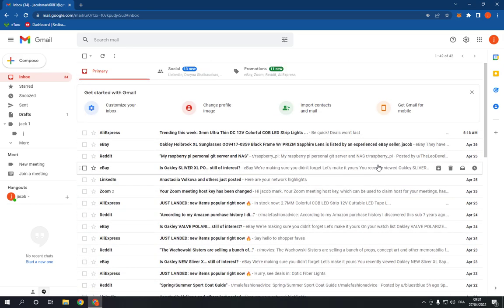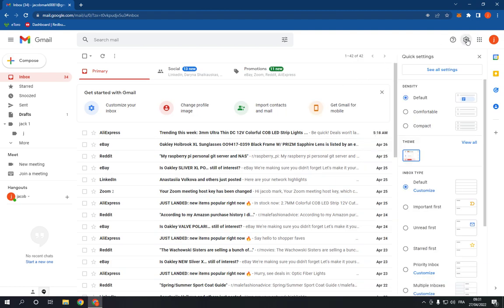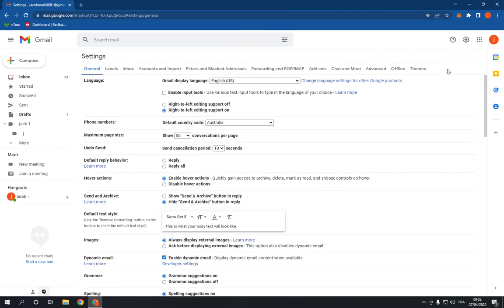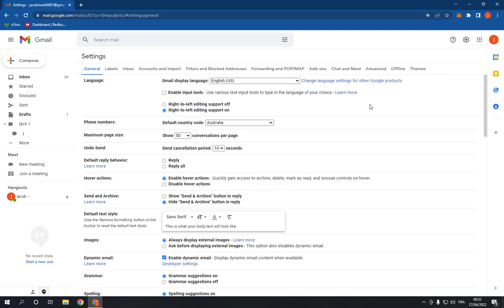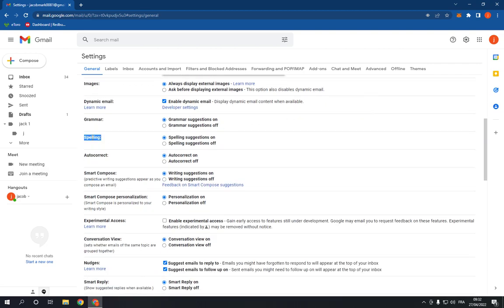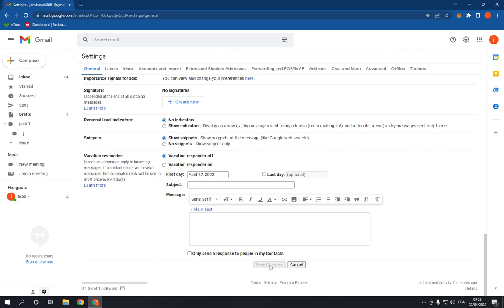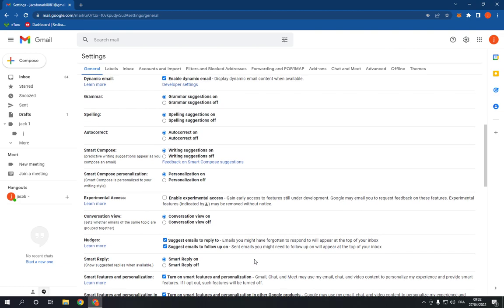How To Turn on Spelling Suggestions on Gmail PC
in this video we discuss :